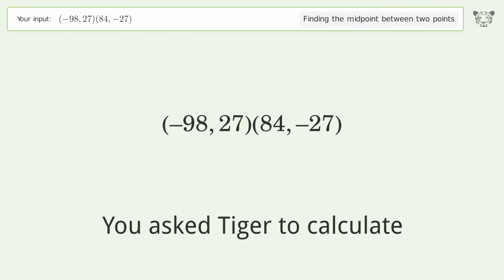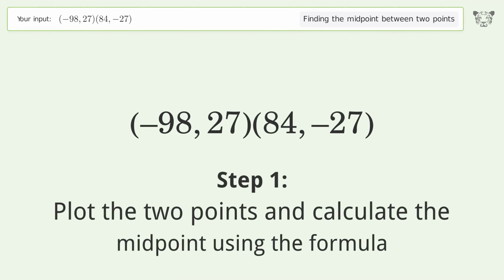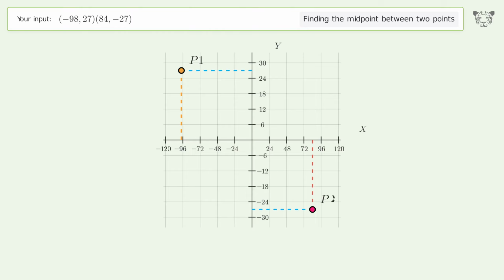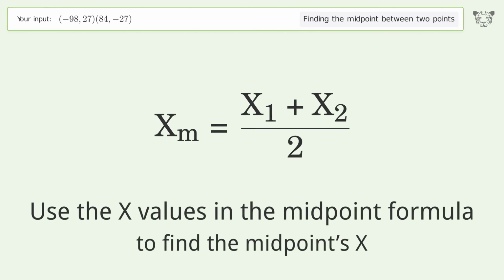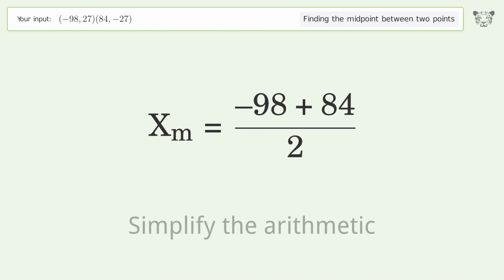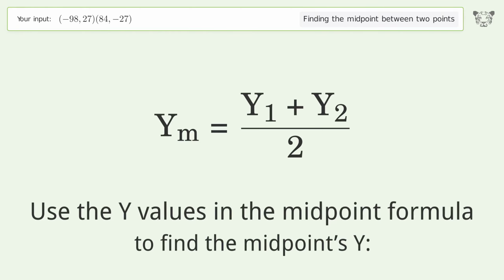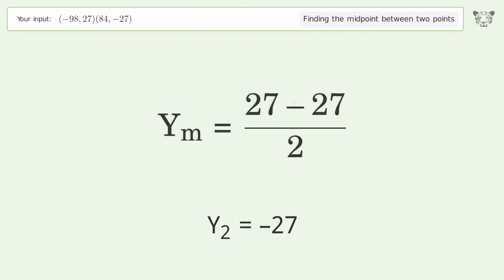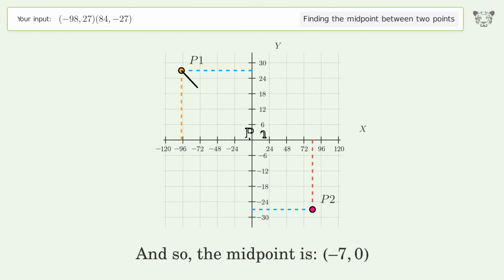Find the midpoint between two points p1 (-98,27) and p2 (84,-27): Step-by-Step Video Solution